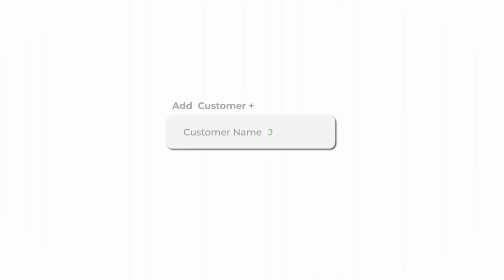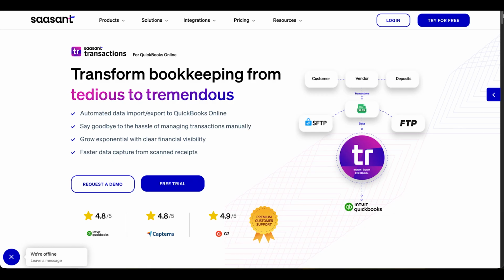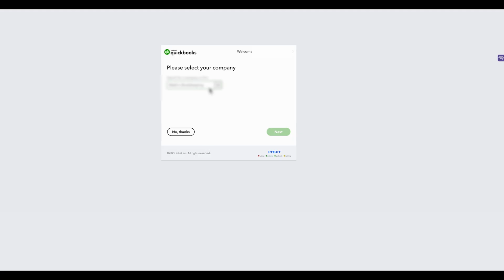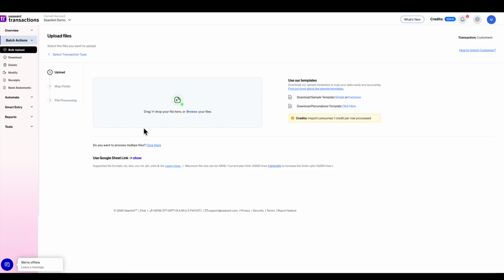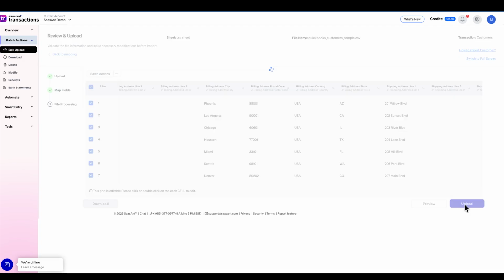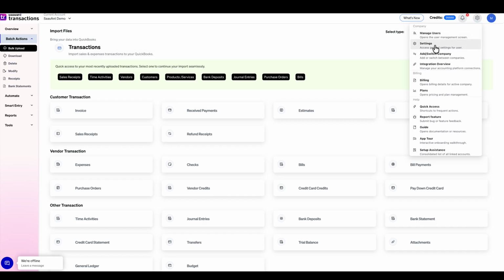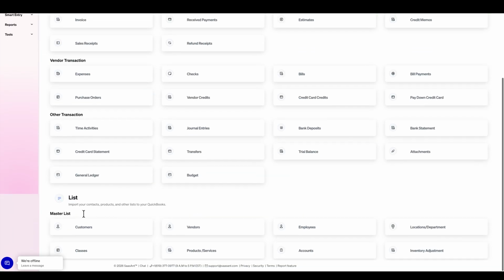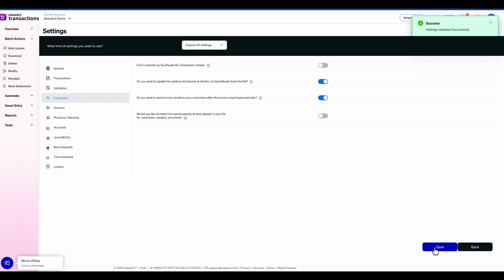𝐇𝐨𝐰 𝐭𝐨 𝐈𝐦𝐩𝐨𝐫𝐭 𝐂𝐮𝐬𝐭𝐨𝐦𝐞𝐫 𝐋𝐢𝐬𝐭𝐬 𝐢𝐧𝐭𝐨 𝐐𝐮𝐢𝐜𝐤𝐁𝐨𝐨𝐤𝐬 𝐎𝐧𝐥𝐢𝐧𝐞 𝐟𝐫𝐨𝐦 𝐄𝐱𝐜𝐞𝐥 𝐨𝐫 𝐂𝐒𝐕 | 𝐒𝐚𝐚𝐬𝐀𝐧𝐭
Need to move a customer list into QuickBooks Online without typing every name one by one? In this video, learn how to import customer lists into QuickBooks Online using SaasAnt Transactions Online. You’ll see how to upload customer data from Excel or CSV, map file columns to QuickBooks customer fields, preview the mapping, review import results, verify customer records, and use import settings for specific cases like updating customer addresses.

✓ How to import customer lists into QuickBooks Online
✓ How to prepare customer data from Excel or CSV
✓ How to connect SaasAnt Transactions Online with QuickBooks Online
✓ How to choose Customers as the import type
✓ How to map customer fields correctly
✓ How to preview mapping before import
✓ How to upload customer records into QuickBooks Online
✓ How to review alerts and import results
✓ How to verify imported customers using reference numbers
✓ How to update existing customer addresses from your file

Timestamps
00:00 Import customer lists into QuickBooks Online without manual entry
00:06 Where customer data usually comes from
00:15 Why customer list imports can be slow in QuickBooks
00:21 Import customer lists using SaasAnt Transactions Online
00:35 Start your SaasAnt 30-day free trial
00:42 Open the SaasAnt product page
00:54 Click Start Free Trial
00:57 Connect through the QuickBooks login page
01:10 Prepare your customer data file
01:23 Open the SaasAnt Transactions Online dashboard
01:28 Start your customer import
01:31 Upload your Excel or CSV file
01:36 Map customer fields to QuickBooks Online
01:46 Preview the customer mapping
01:57 Upload and review import results
02:07 View uploaded customer records and reference numbers
02:14 Verify the imported customer in QuickBooks Online
02:26 Use import settings for specific cases
02:33 Update customer addresses from your file
03:00 Apply the latest address details during import
03:07 Verify the updated customer address
03:16 Automatically email invoices after import
03:27 Choose whether to send invoices immediately or later

✓ Importing customer lists into QuickBooks Online
✓ Moving customer data from Excel or CSV
✓ Migrating customer records from old systems or CRM tools
✓ Importing client-shared customer lists
✓ Mapping customer fields before import
✓ Checking customer data before upload
✓ Updating outdated customer addresses in QuickBooks
✓ Reviewing import results and reference numbers
✓ Reducing manual customer data entry